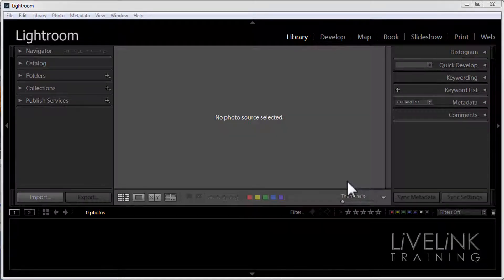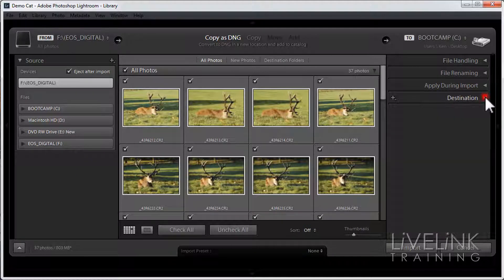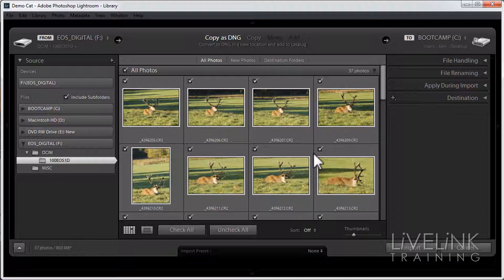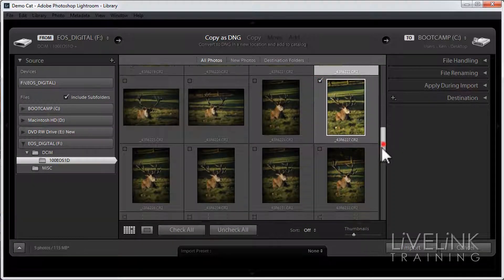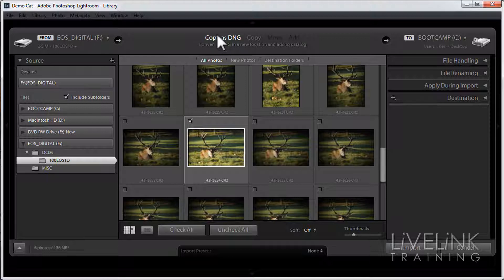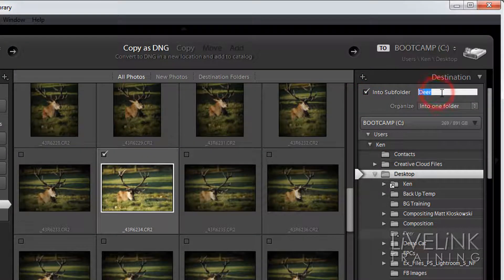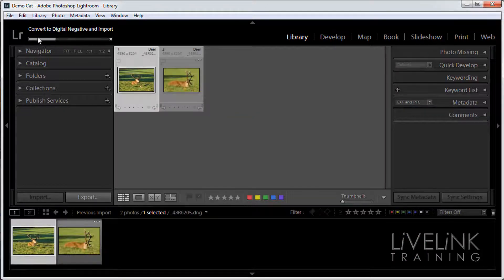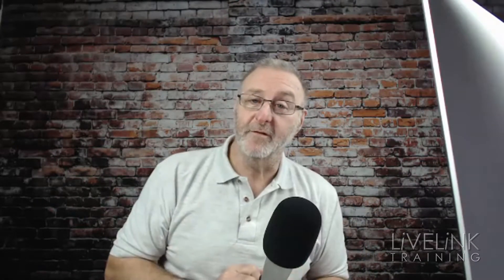Importing images from a Camera or Cardreader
In this video you will learn how to import images into Lightroom from a Camera or Cardreader.